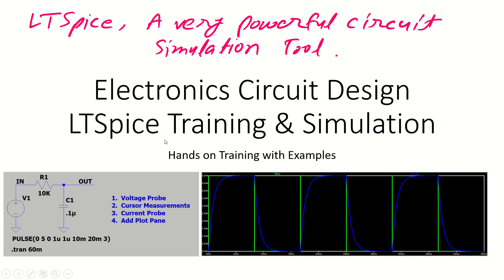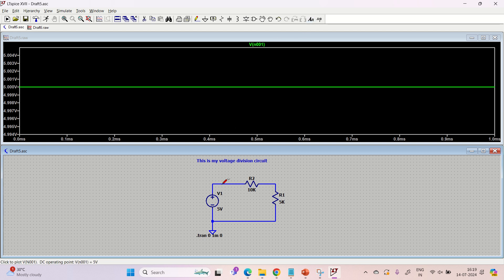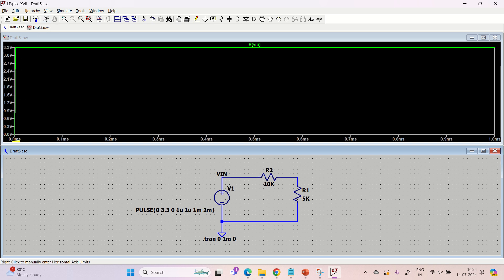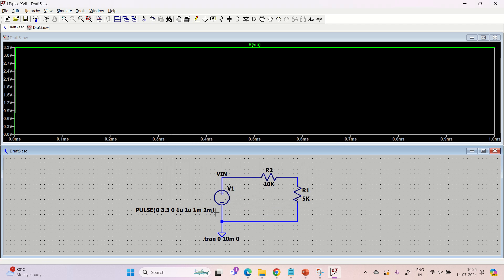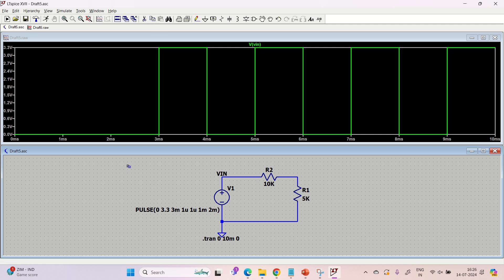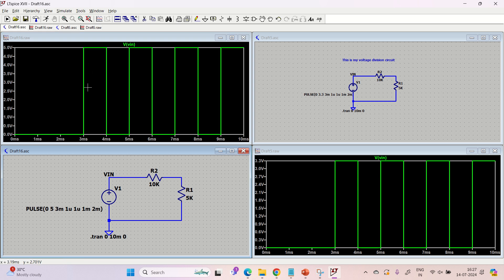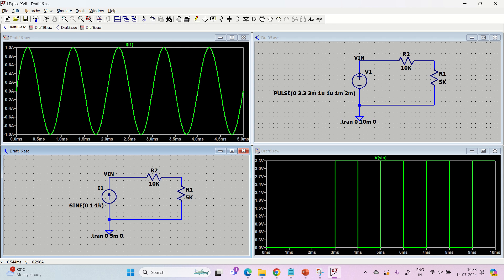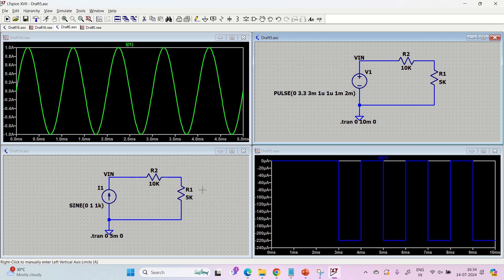002 LTSpice Sources introduction Voltage and Current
LTSpice Simulation training

Basics of LTSpice Sources,
Voltage Sources
Current sources

Types of Sources and examples like
DC Voltage
Pulse waveform
Sine Waveform etc.

In this video:
☑️ Description:
Schematic design approach in LTSpice

DC Voltage
Pulse Voltage Source waveform
Sine Voltage Source Waveform etc.